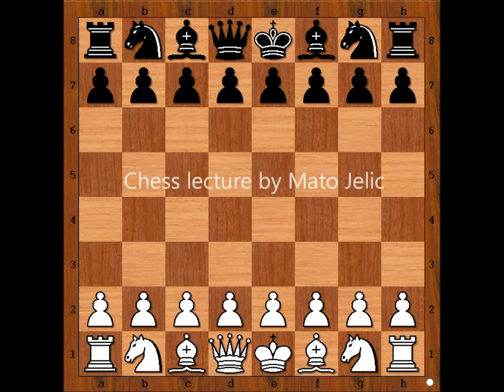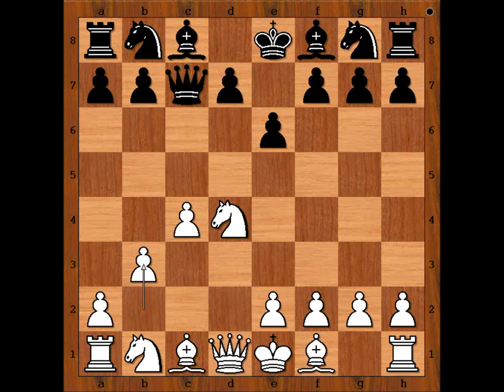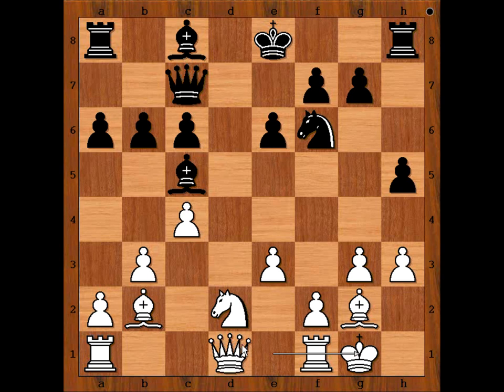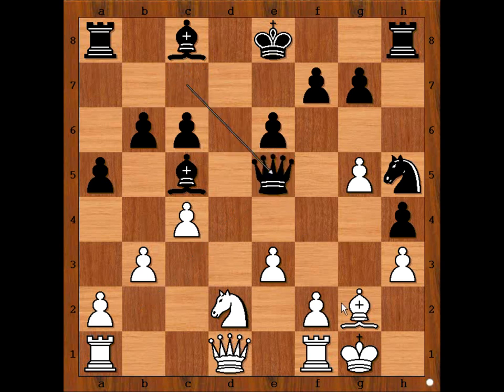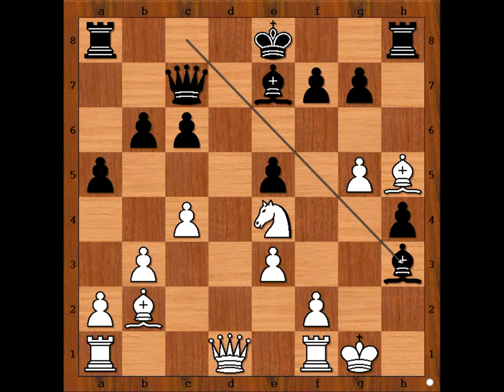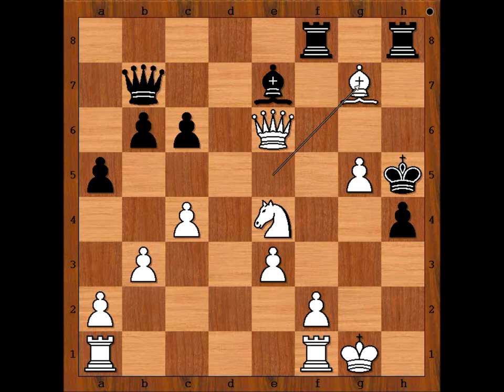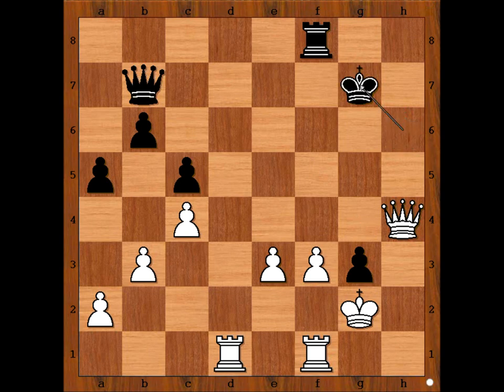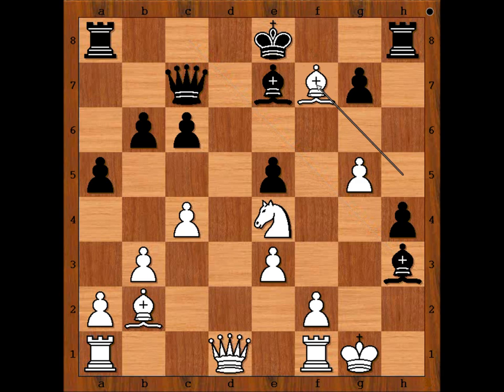World Blitz Championship 2014 : Georgiev vs Shyam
Kiril D Georgiev vs Sundar M Shyam
FIDE World Blitz Championship 2014
Schmid Benoni

1. d4 e6 2. c4 c5 3. Nf3 cd4 4. Nd4 Qc7 5. b3 a6 6. g3 Nc6 7. Bb2 Bb4 8. Nd2 Nf6 9. Bg2 Bc5 10. e3 h5 11. h3 b6 12. Nc6 dc6 13. O-O h4 14. g4 a5 15. g5 Nh5 16. Ne4 Be7 17. Bf3 e5 18. Bh5 Bh3 19. Bf7 Kf7 20. Qf3 Kg6 21. Qh3 Raf8 22. Qe6 Kh5 23. Be5 Qb7 24. Bg7 1-0